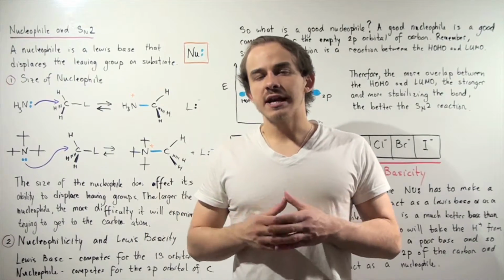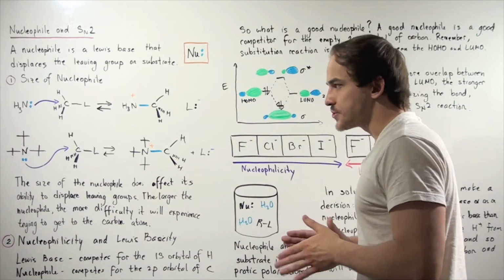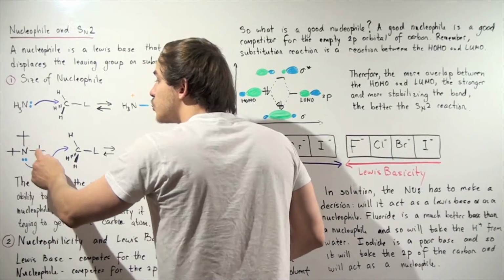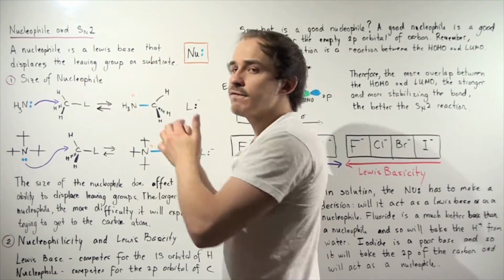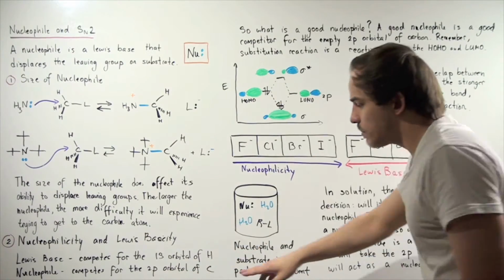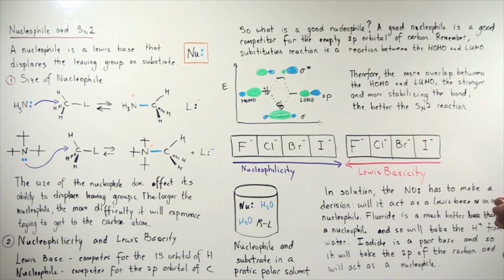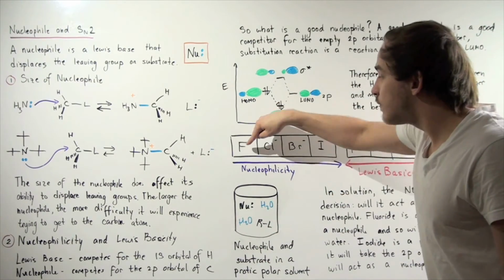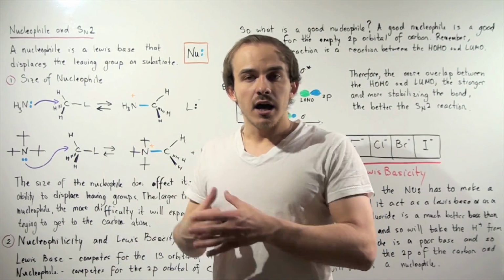Effect of Nucleophile Size on Reaction Rate (Sn2)